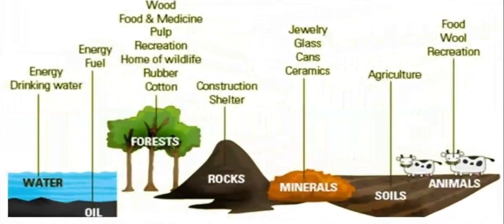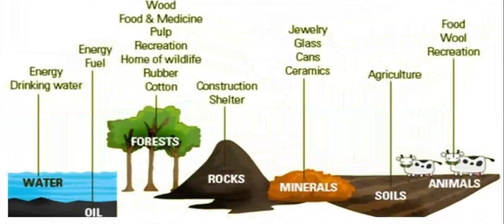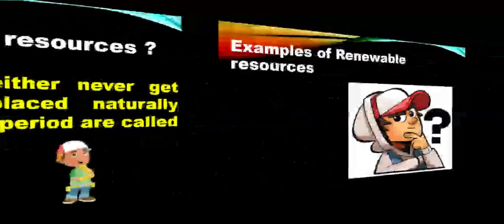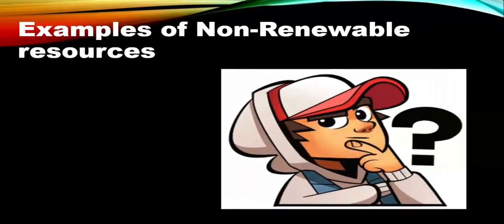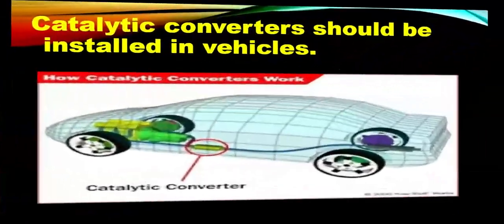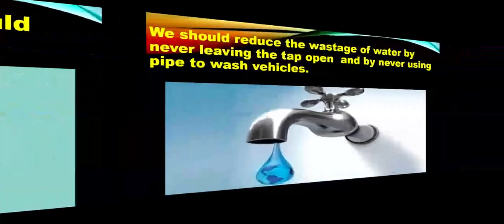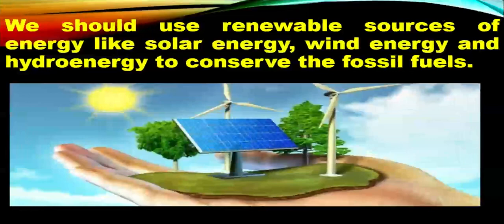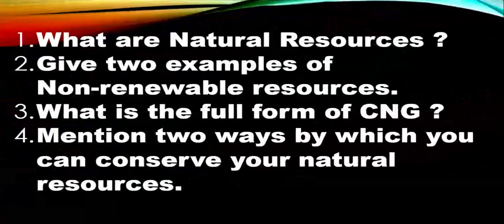Our Environment - Part 1